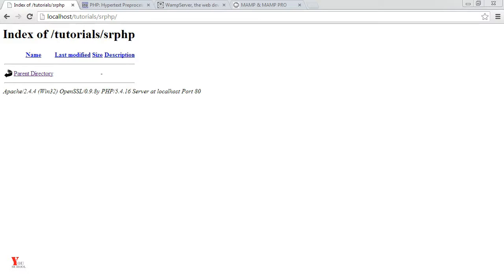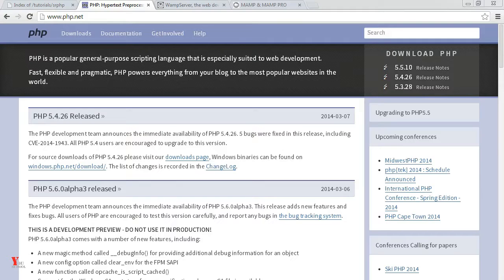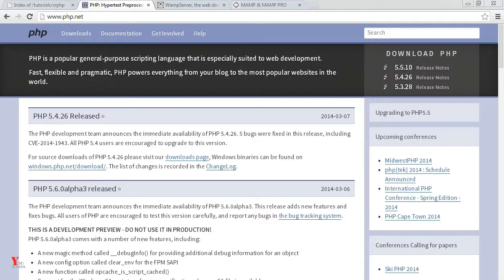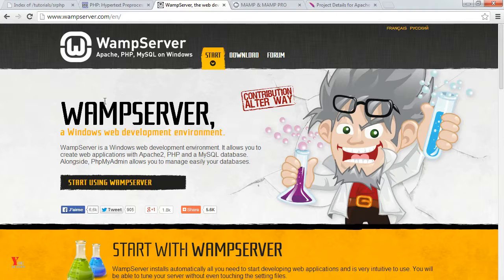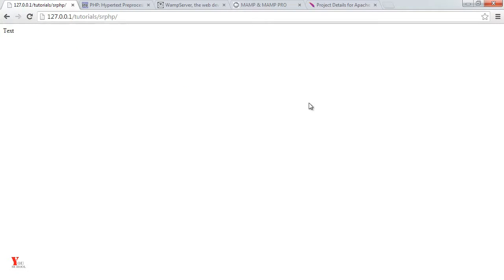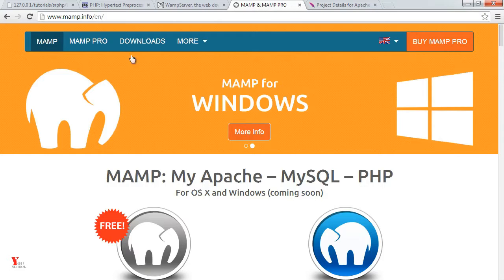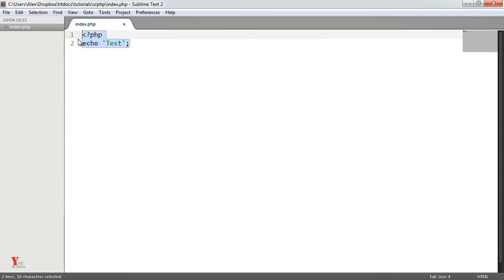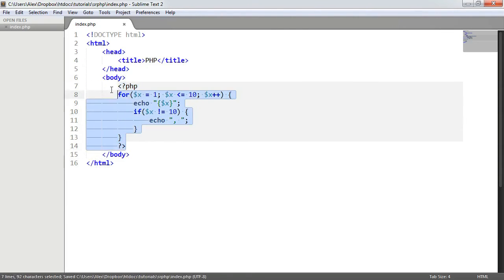Getting start with php | Vid 01 | Learn php from nothing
in this video we will tell you about what is php and how it works.